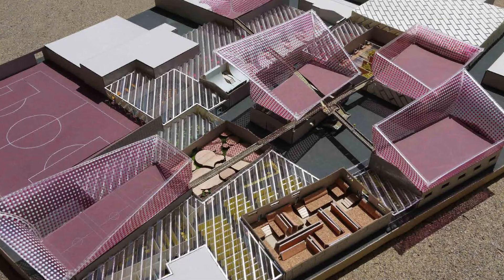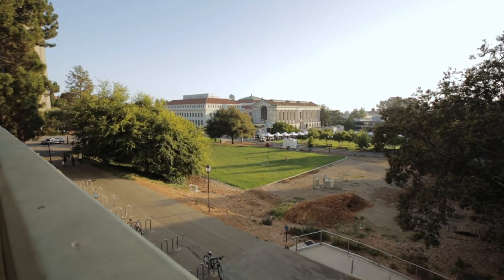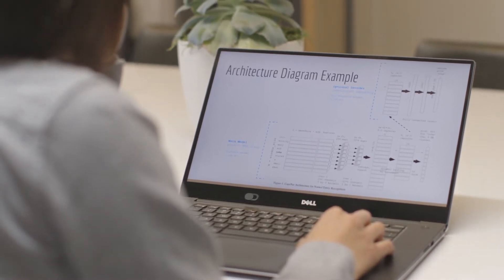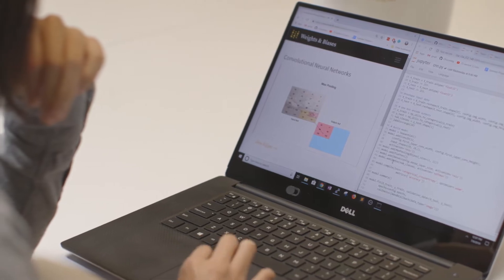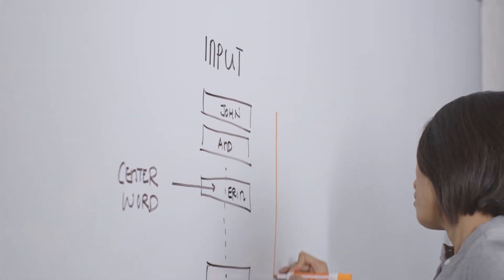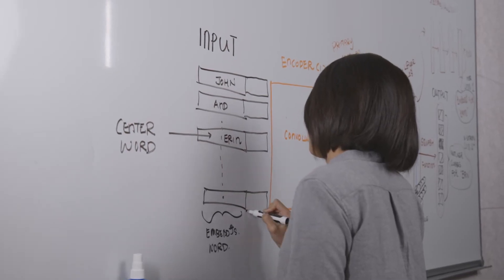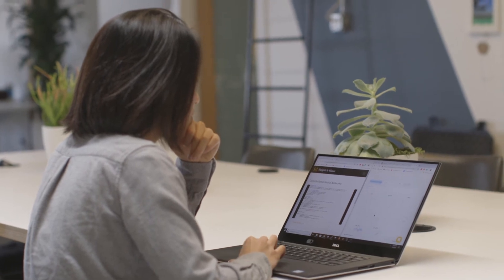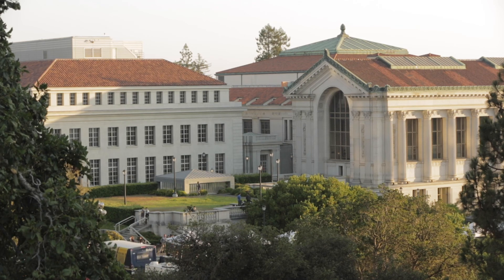Making the Mid-career Leap from Urban Design to Deep Learning/Data Science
As an architect with a focus on urban design, Legg Yeung realized the limitations of her impact-driven work given the traditionally creative way of framing solutions. This inspired her to make a leap towards a more data driven career, going back to school at UC Berkeley’s School of Information to gain new skills with the vision of bringing more quantitative science and deep learning to the field of architecture and urban design. After working hard at developing new skills, she recently landed a resident position at Microsoft Research AI.